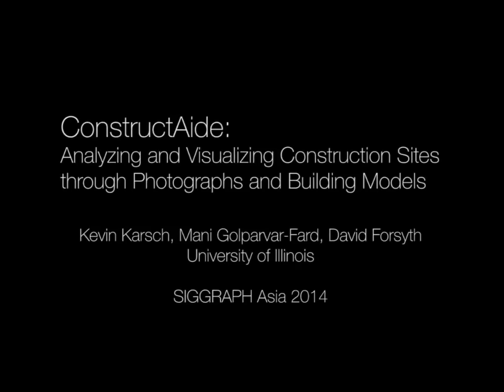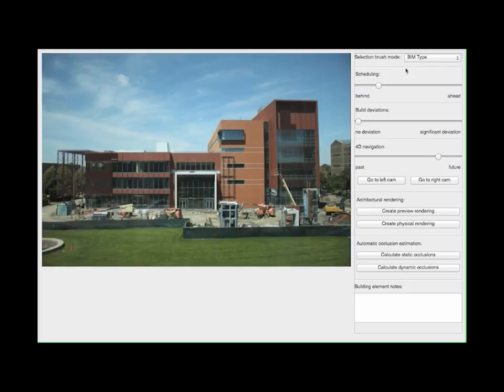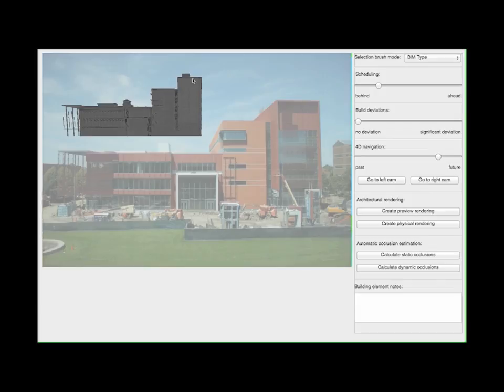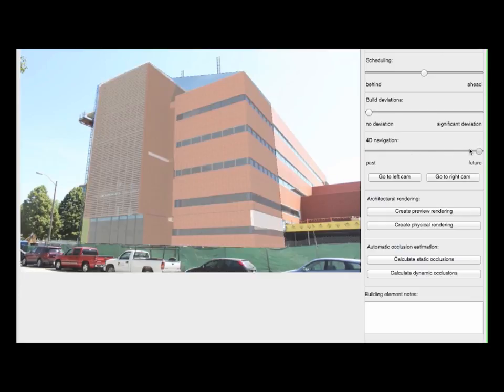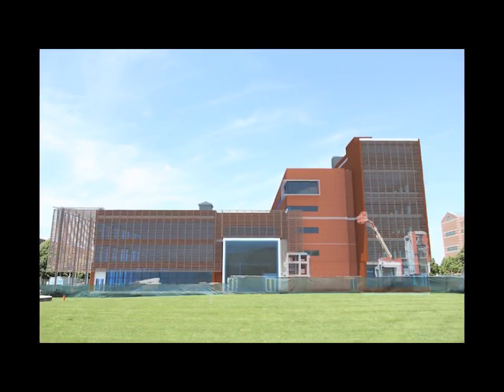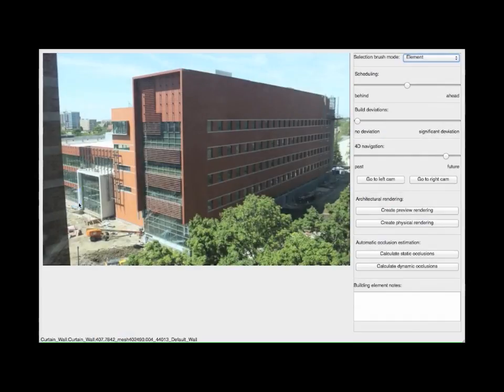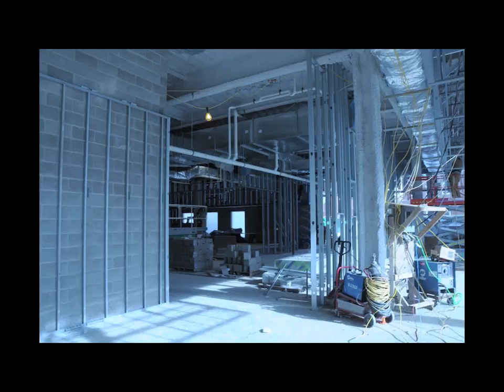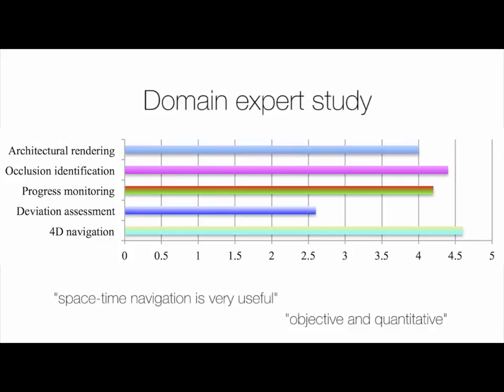2D Arrays - part 2 review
Introduction to Computer Science in C with Prof. Kosta Derpanis, Ryerson University